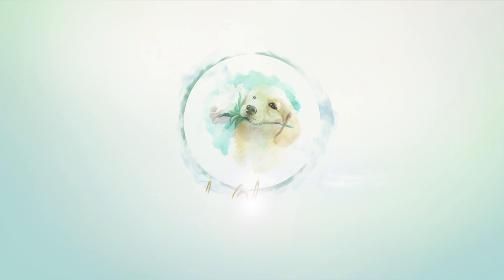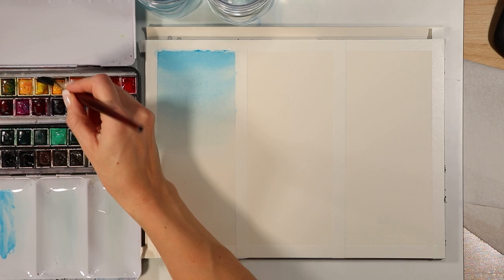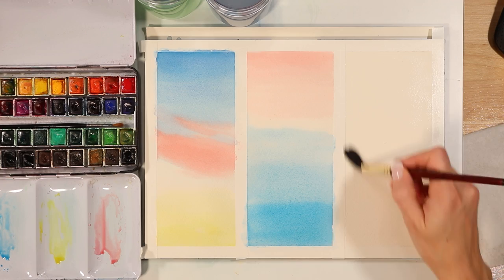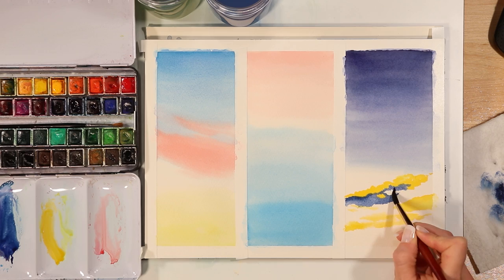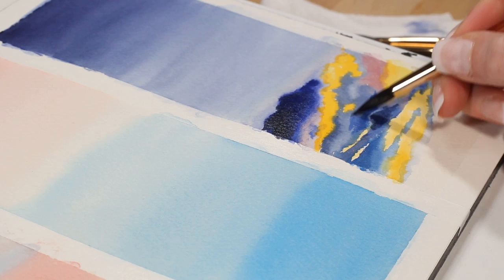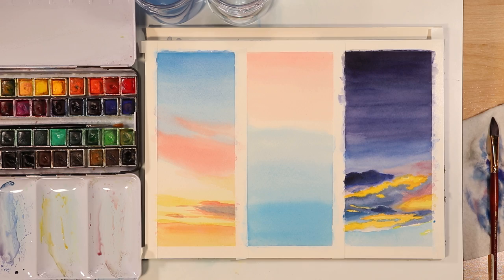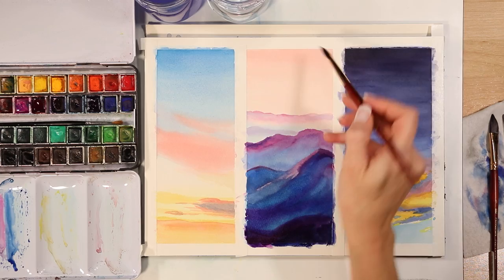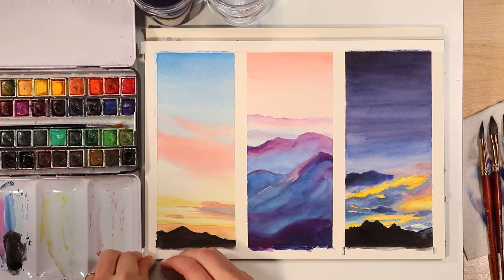Watercolor Painting for Beginners Mountain Sunset Landscape Easy Step by Step Tutorial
A great way to practice watercolor techniques is with colorful sunset skies and mountains! This narrated watercolor mountain sunset tutorial was a lot of fun to paint.
If you enjoy this video, please give it a 👍 and if you decide to try this painting for yourself, I'd love to see it! Just tag me on Instagram @e_olson_art and I'll check it out!
Learn to paint more landscapes by becoming a Watercolor Mastery Member!

- Canon EOS R Plus RF24-105mm F4-7.1 is STM Lens Kit ➡️
- Camera Canon 80D with 18-135mm Lens ➡️
- Canon EF 100mm f/2.8L IS USM Macro Lens ➡️
- Canon EOS M50 Mirrorless Vlogging Camera Kit with EF-M 15-45mm Lens ➡️
- Studio Lights ➡️
- Manfrotto 055 Aluminum 3-Section Tripod ➡️
- Manfrotto 502 Video Head MVH502AH ➡️
- pangshi 11inch Adjustable Articulating Friction Magic Arm ➡️
- Shure SM7B Cardioid Dynamic Microphone ➡️
- RODE PSA 1 Swivel Mount Studio Microphone Boom Arm ➡️
- Cloud Microphones Cloudlifter CL-1 Mic Activator ➡️

Please note, some of these links are affiliate links, which means that if you click on one of the product links, I’ll receive a small commission at no additional cost to you. This allows me to continue creating helpful and entertaining free content! I only recommend products that I use and love.